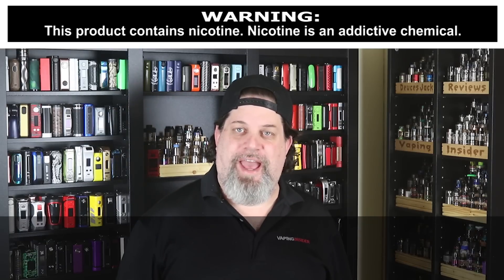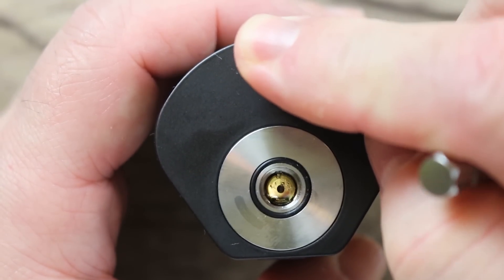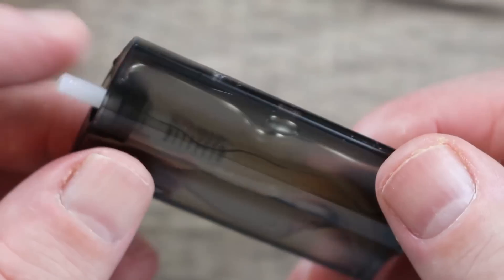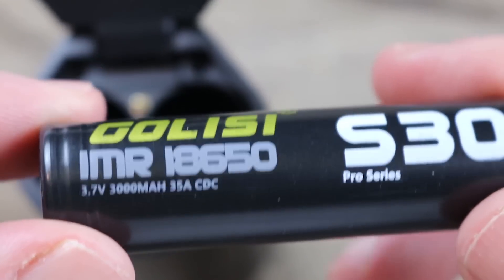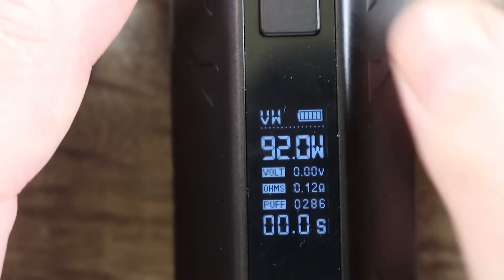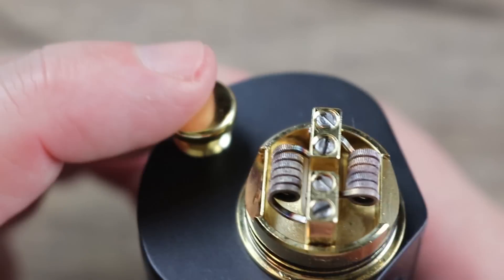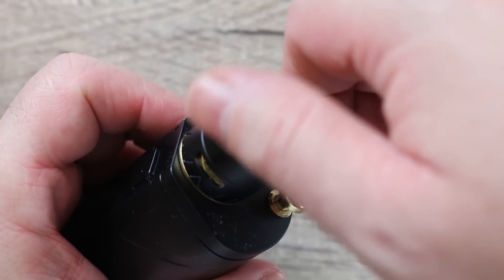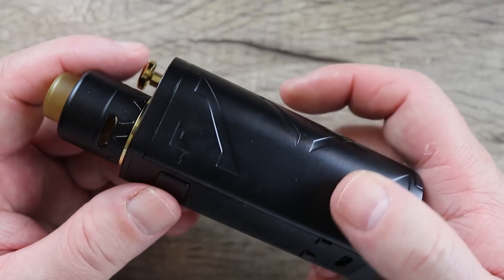Smoant Battlestar Squonker Kit Review - The Best Dual 18650 Squonker?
In this video, DeucesJack shares his review of the Kangertech Uboat. Get a closer look at the Kangertech Uboat, know its pros and cons, and find out if it is DeucesJack approved.